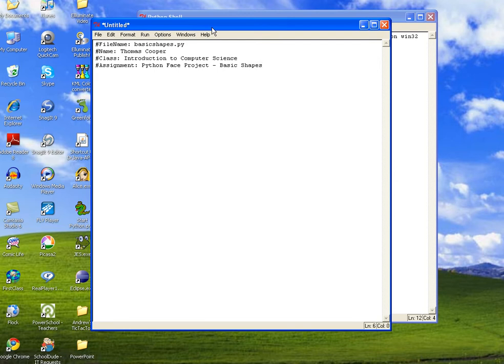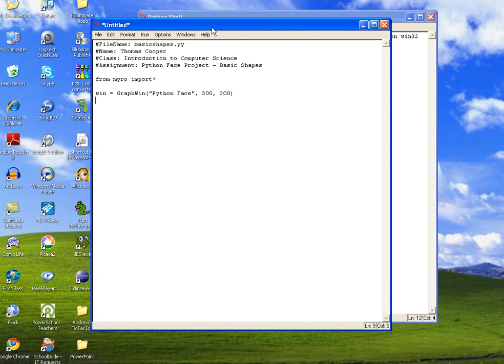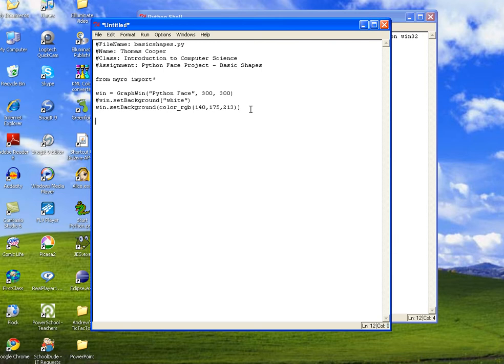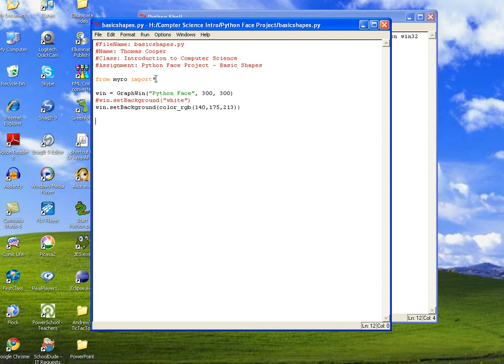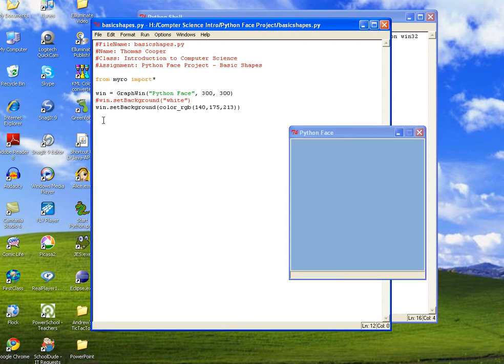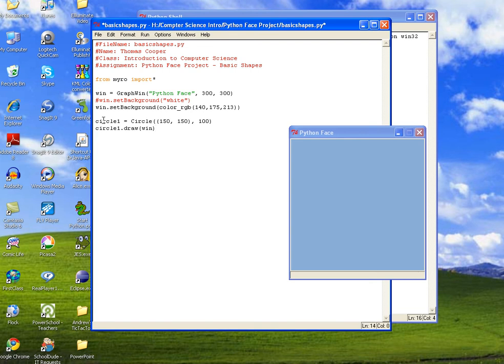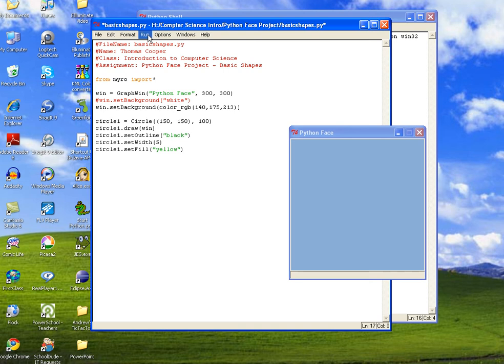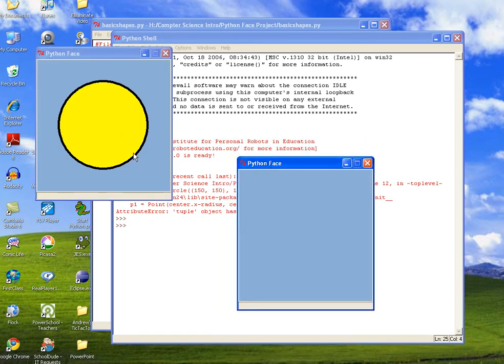Python Face - Basic Shapes - Part I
This short tutorial will show you how to create basic shapes using the Python graphics library, which is also part of the IPRE myro library.